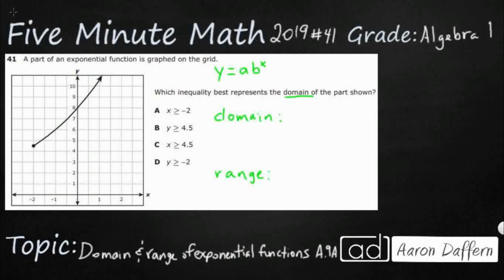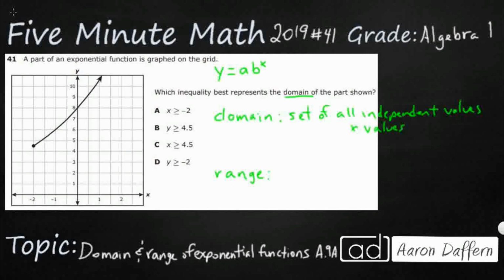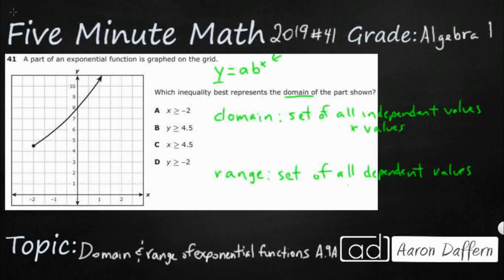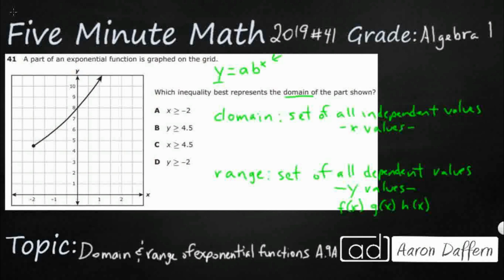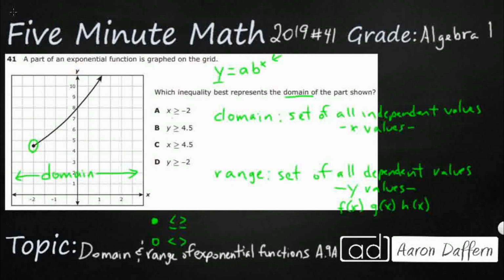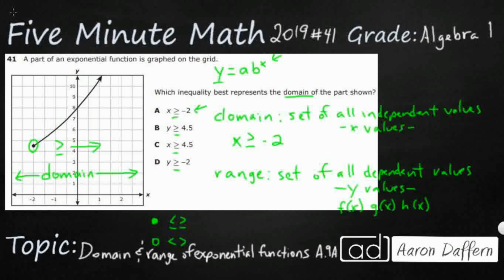Algebra 1 STAAR Practice Domain and Range of Exponential Functions (A.9A - #4)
Practice determining the domain and range of exponential functions of the form f(x) = abx and represent the domain and range using inequalities with a test item from the 2019 released STAAR test (#41 - A.9A)